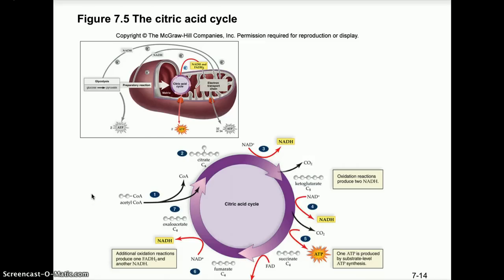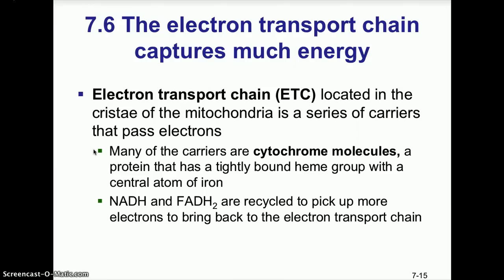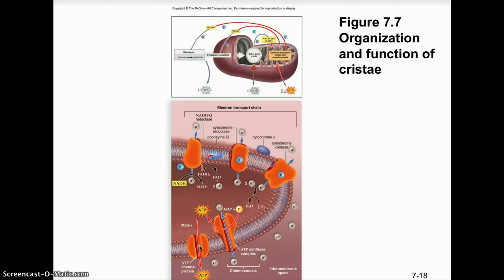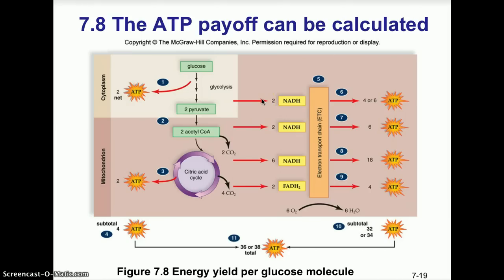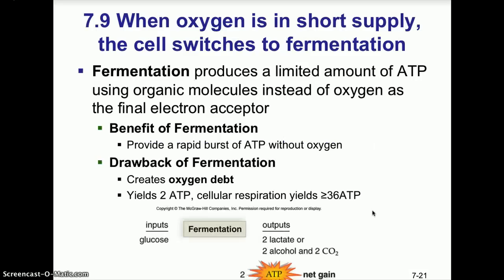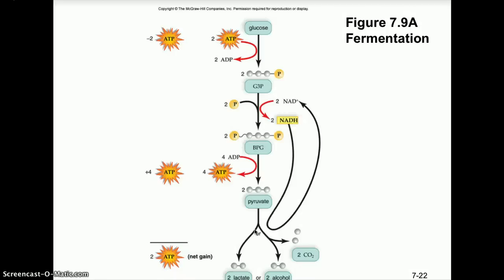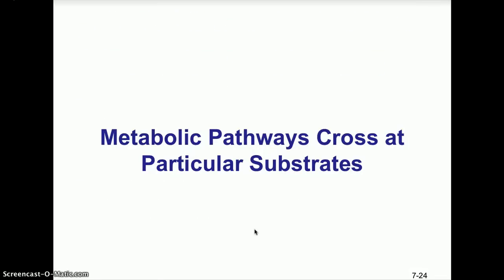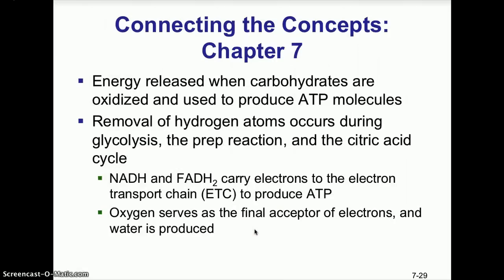Adv Bio CH 8 Cellular Respiration Lecture 2 Final Lecture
Citric Acid Cycle, ETS, and Fermentation, Energy Pools